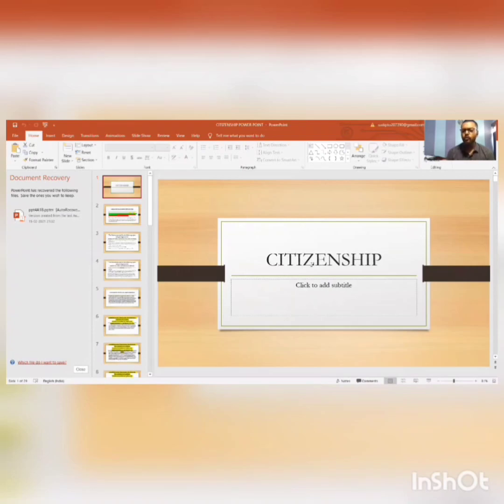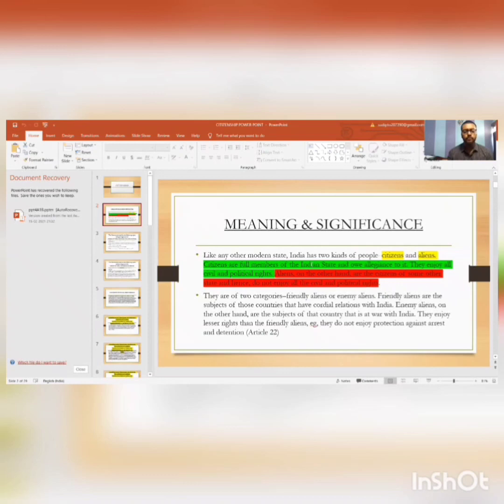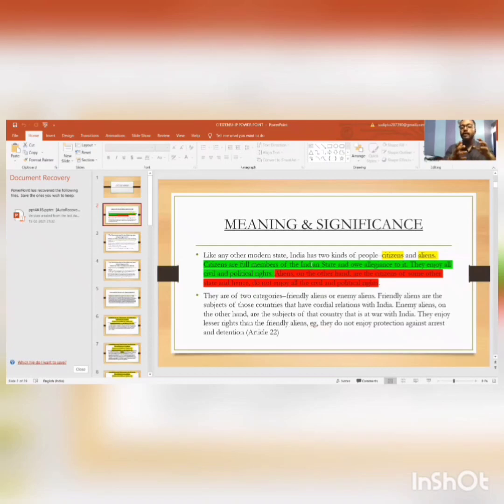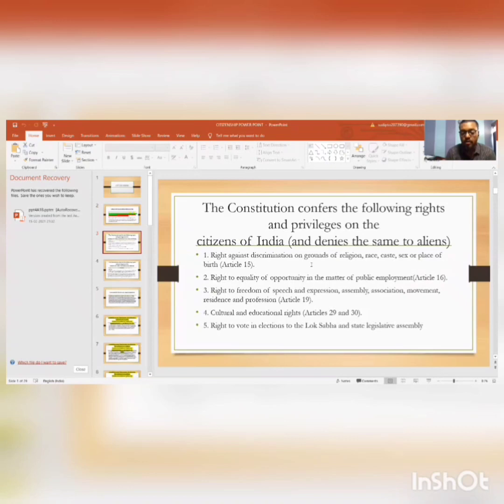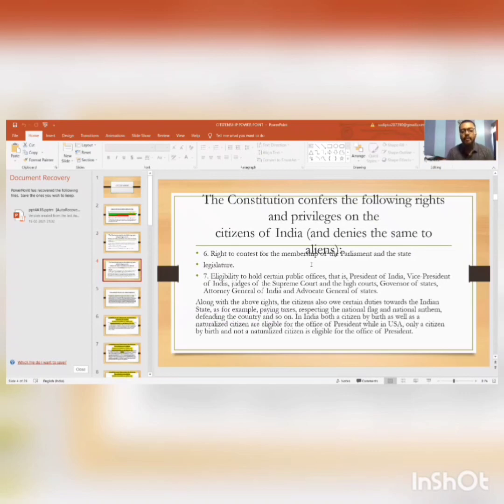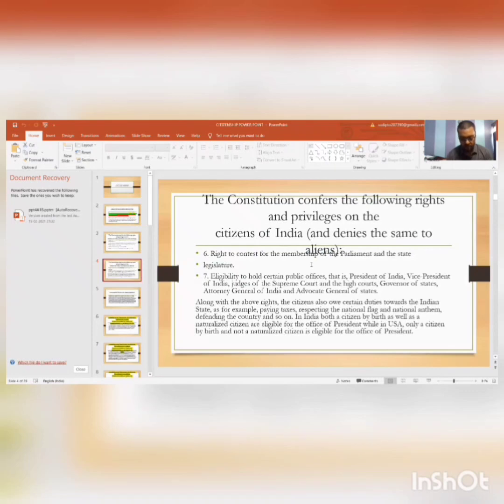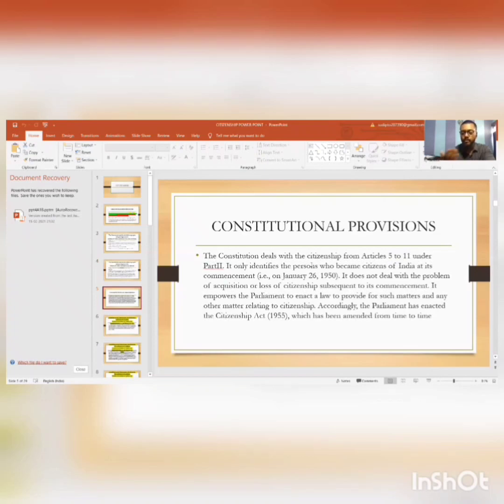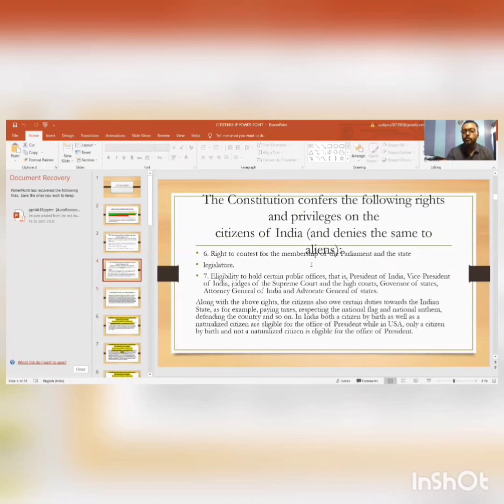All Subjects Teacher - Sudipto Chowdhury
I am a law graduate, I have had a wonderful experience of tutoring students of several age groups. Tutoring is not at all an easy job therefore it has been and also will be my endeavor that i can work hard for my students so that I can enrich and enhance their knowledge and interest in the subject.

In my experience what I have learnt that the main reason that the students fall back is that their basics or fundamentals of the subject matter is not clear and therefore they fall short and they try to mug up before the exams . I will make sure that no student goes through such and therefore realises how beautiful knowledge can be when it is catered to them in the right way.